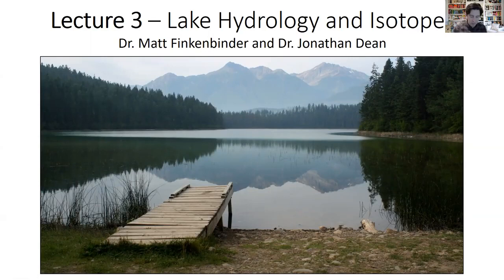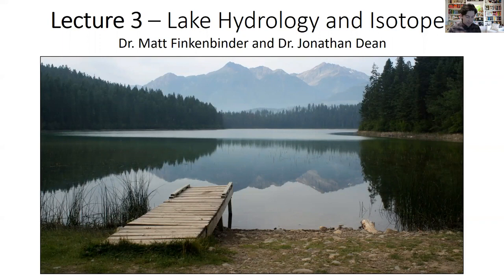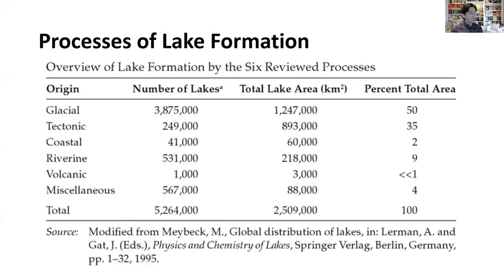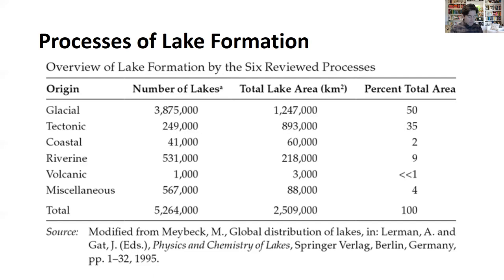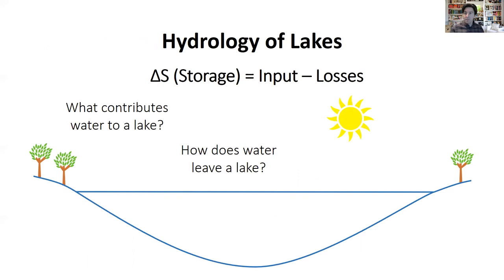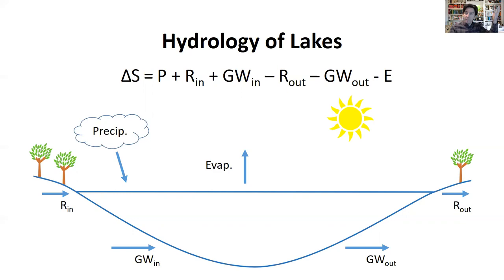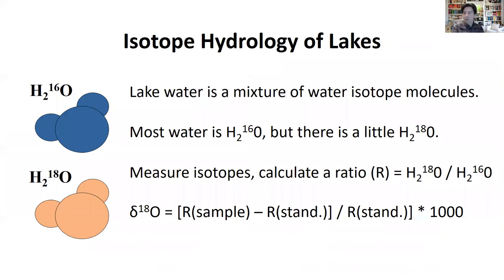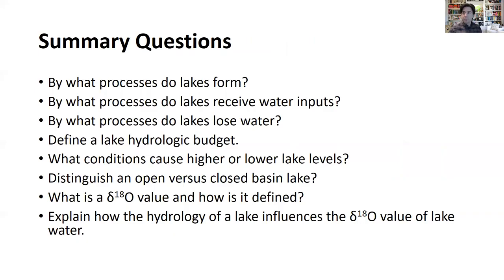ViPs Guest Lecture 3: Lake hydrology and Isotopes: Drs Matt Finkenbinder and Jonathan Dean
GUEST LECTURE 3: Lake hydrology and Isotopes

This lecture series includes five individual presentations focused on oxygen isotopes in lake sediments, with particular focus on authigenic carbonates. The intended audience is for undergraduate or graduate level students in a paleoclimate, global climate change, or isotope geochemistry course. The lectures begin by introducing basic concepts fundamental to stable isotope geochemistry and water stable isotopes, and then relate these principles to the hydrology, sedimentology, and oxygen isotope geochemistry of lacustrine carbonates. The end goal of the lectures is for students to understand the methods and interpretations involved in generating paleoclimate records using oxygen isotope analyses of lacustrine carbonates.

The idea for the lectures were conceived and created by Dr. Jonathan Dean (University of Hull) and Dr. Matt Finkenbinder (Wilkes University) for the Virtual Palaeoscience (VIPs) project